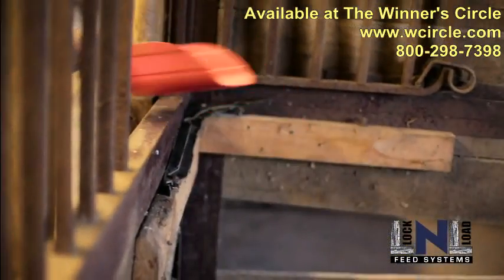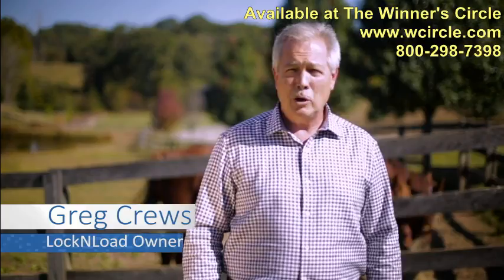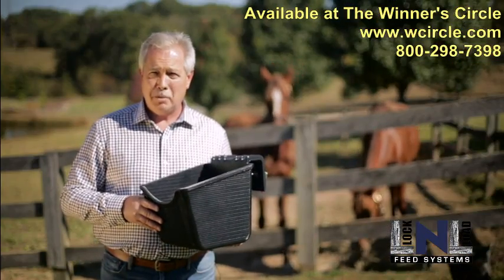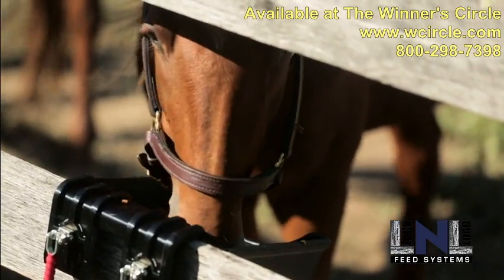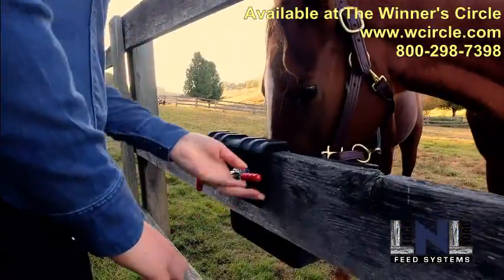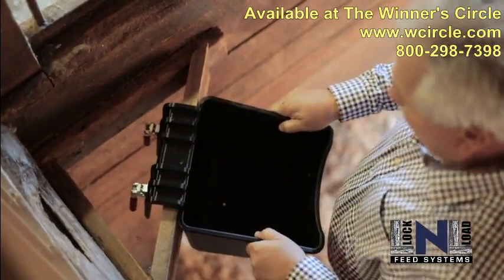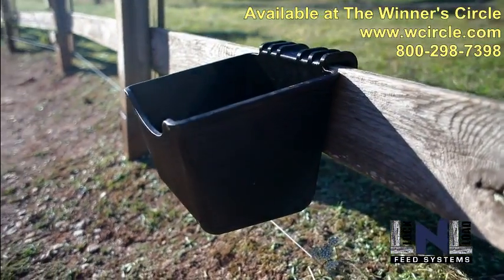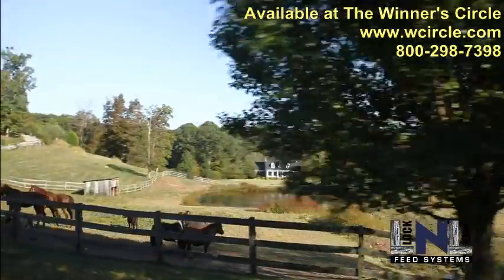locknloadvideo1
Lock N Load Feeder System -  Patented new design for feed buckets for horses and other animals.